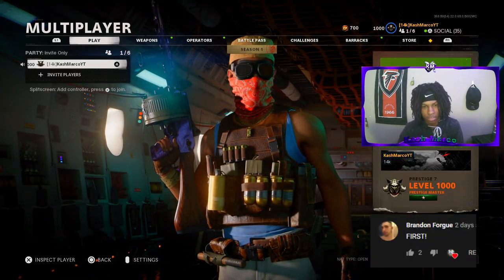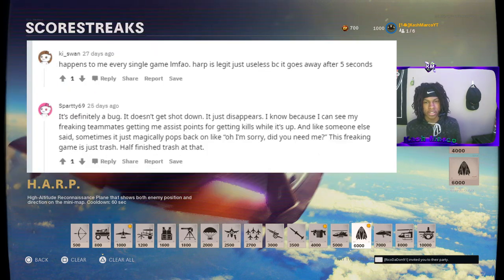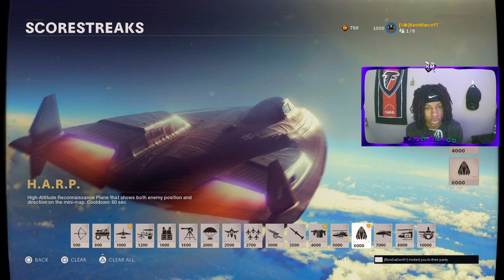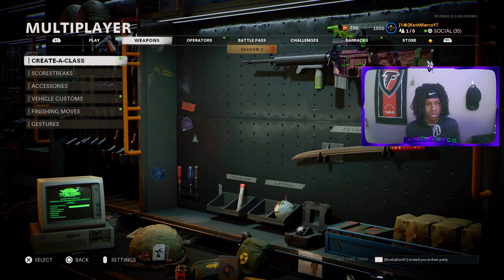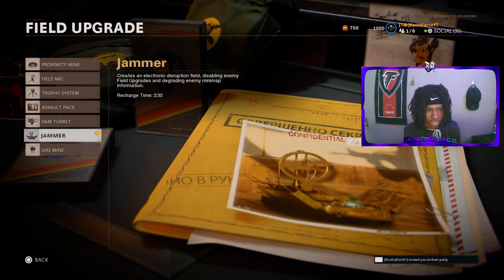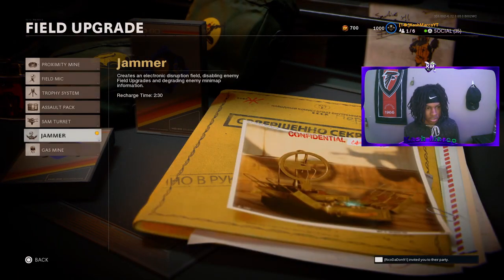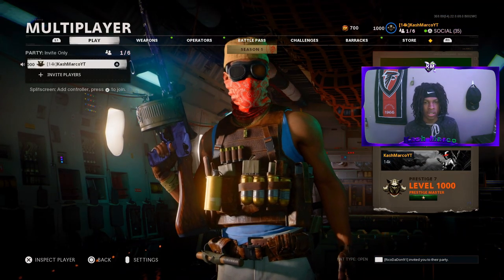THIS IS WHY THE HARP IS BROKEN in Cold War (EASY FIX)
How to counter the HARP , HARP Glitch

In this video, Ill be showing you how go invisible against the harp in black ops cold war.

CREDIT: Young Kico
ORIGINAL PRODUCER : Mike Will Made It